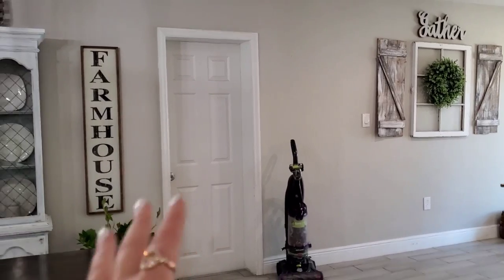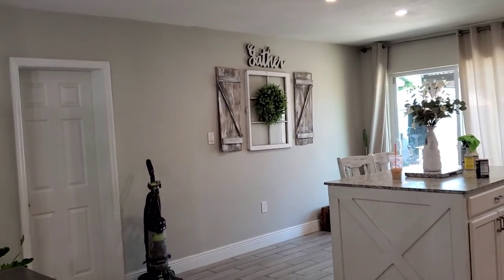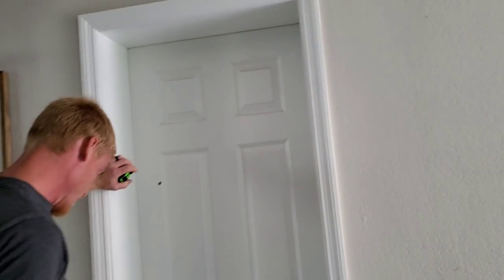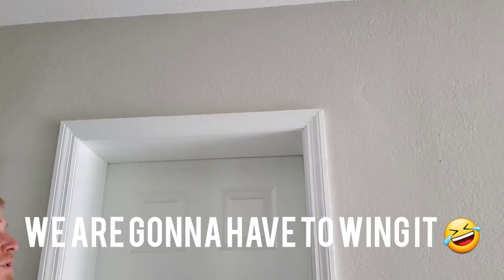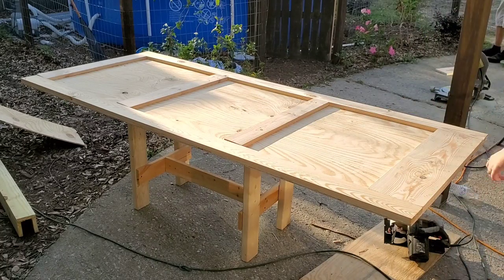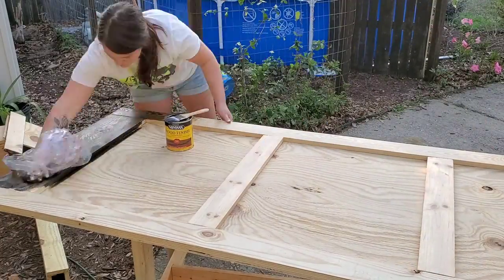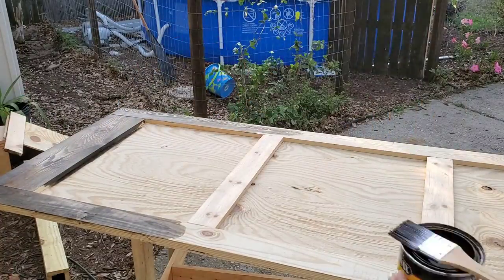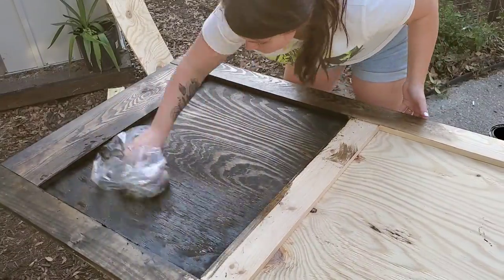BARN DOOR DIY | HOME RENOVATIONS ON A BUDGET | FARMHOUSE DIYS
barn door kit

The handle kit is no longer in stock but they have them on Amazon as well

my new nail gun (craftsman)

material
stain (minwax) dark walnut $7.98

pine boards
4 1x4x8 $23.92
1 1×8×4 ( I said it was a 1x6 in video I meant 1x8) $8.12
plywood $27
 Total comes up around $110
(this does not include the cost of the nail gun , the nails that came with it and the sand paper. )

rug in dining room and bedroom

editing app ( youcut )
film on my galaxy note 10